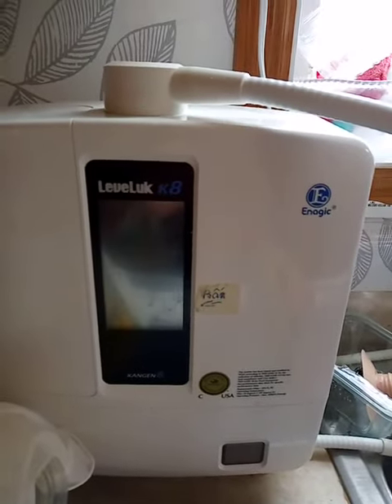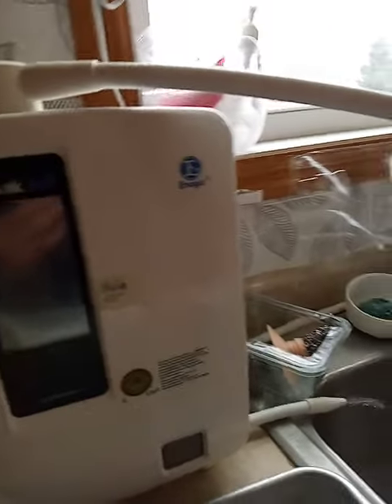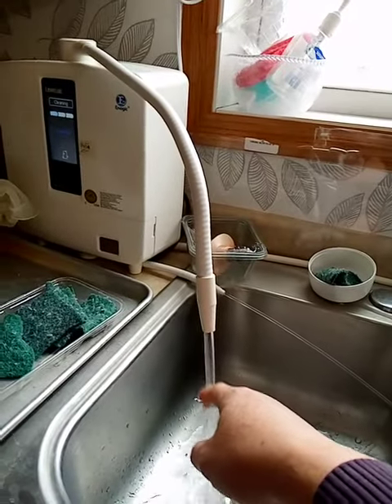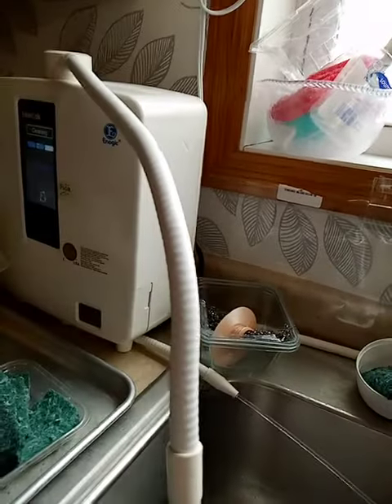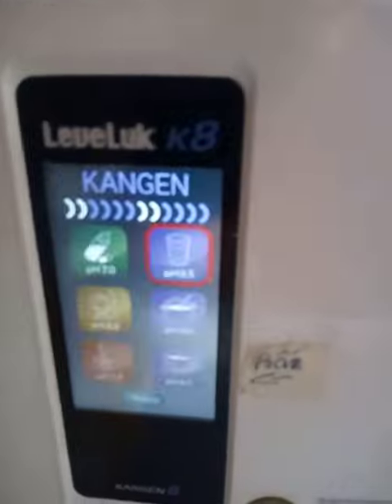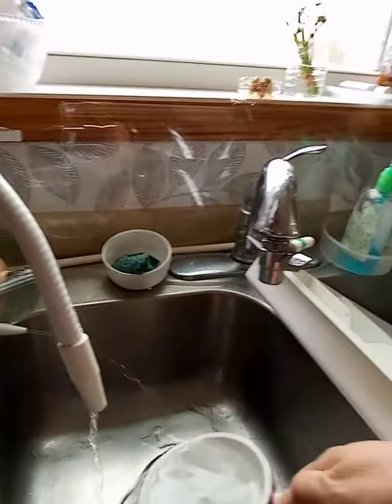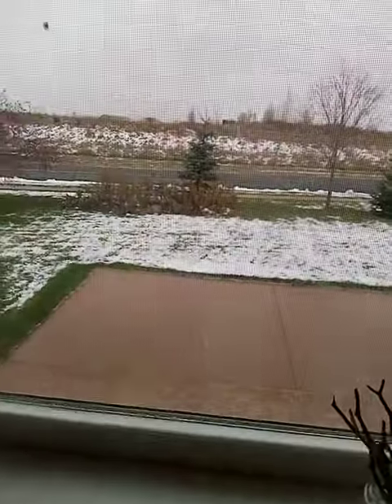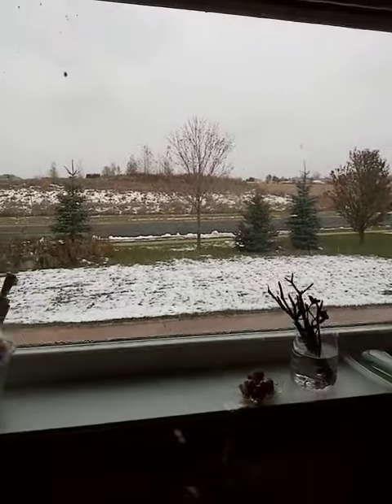Giáo Sứ Lạc Quang (2)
- Quê em ở đâu?

- Dạ em ở tận Cà Mau.

- Vậy anh đố em biết Cà Mau có hai loại đặc sản gì?

- Em nghĩ là Cua và Tôm phải không anh?

- Chỉ đúng một nửa thôi cô bé à.

- Theo anh thì Cà Mau có hai đặc sản đó là Cua và Em đó.

- Cho nên anh rất thích Cua Em.

Và vài năm sau hai người này đã sống hạnh phúc bên nhau và đang làm chủ một tiệm nail nho nhỏ (somewhere in Texas).